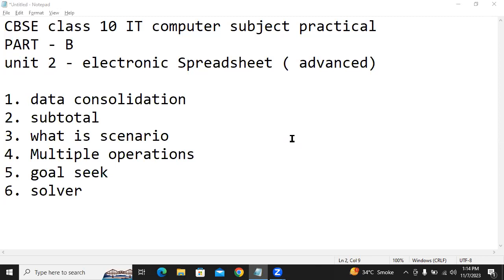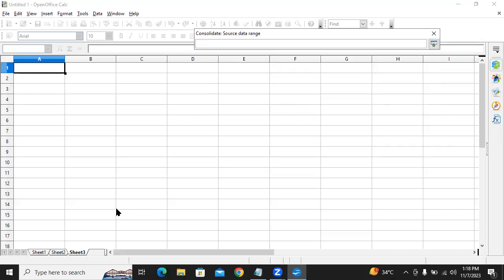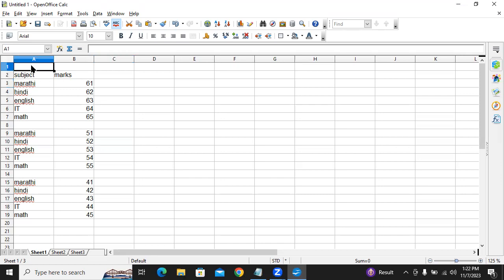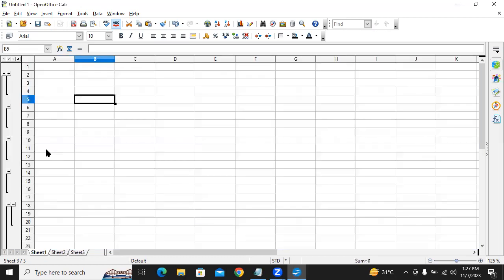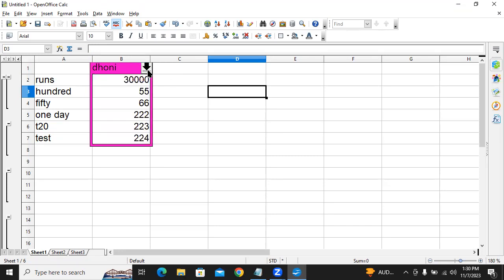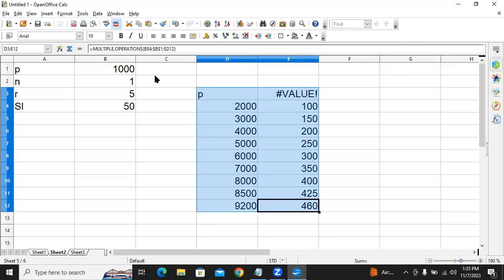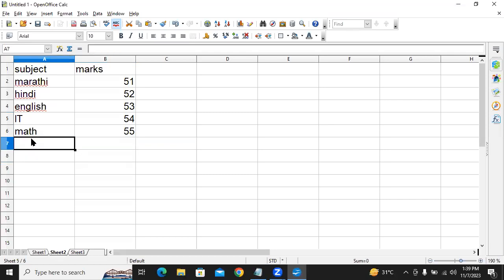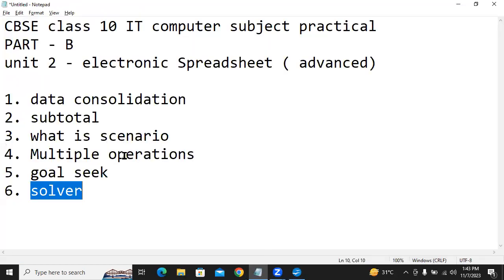electronic spreadsheet advanced cbse x data consolidation subtotal what if scenario goalseek solver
electronic spreadsheet advanced cbse x data consolidation subtotal what if scenario goalseek solver, multiple operations